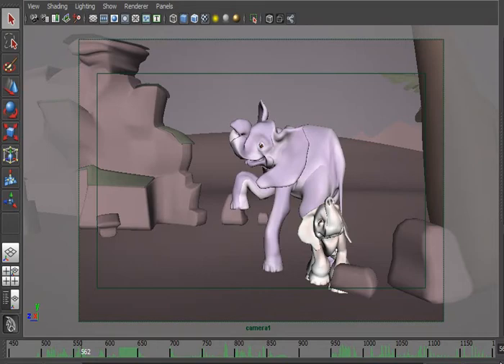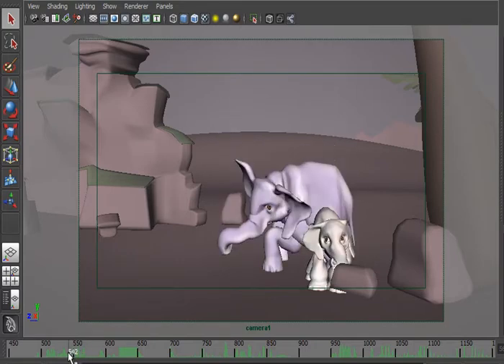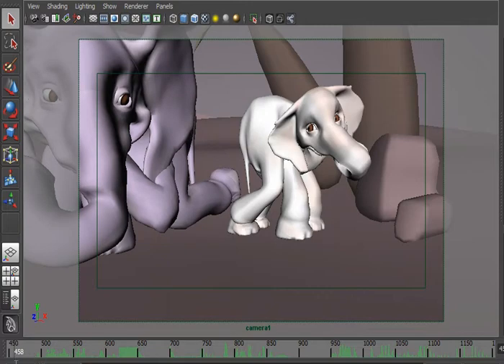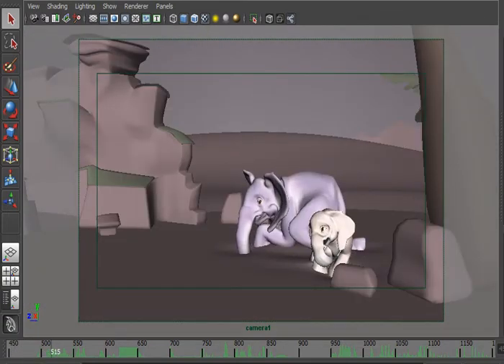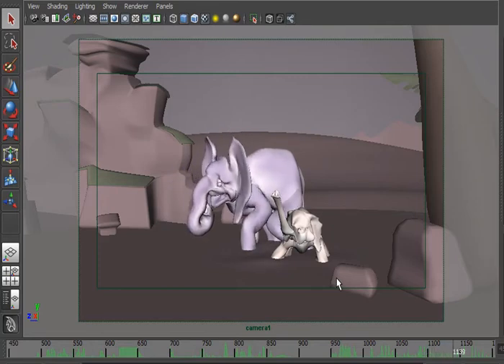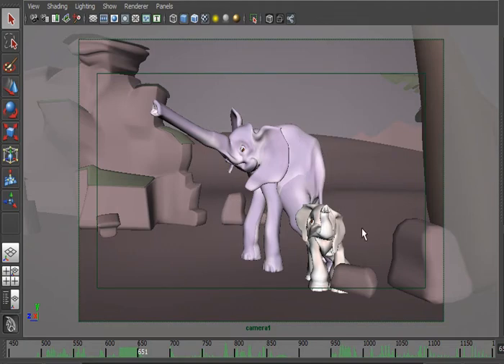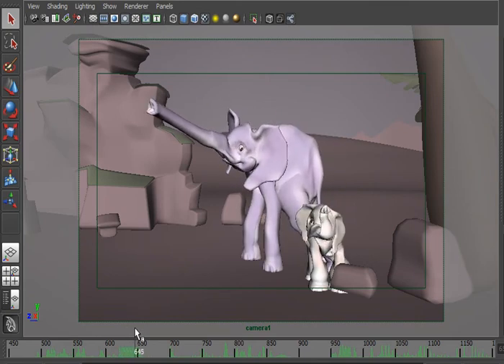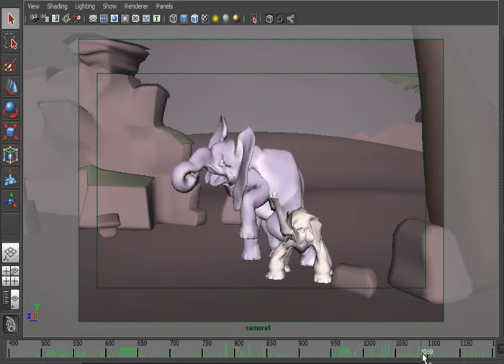Stage 052: Cleanup002 And Ground Plane